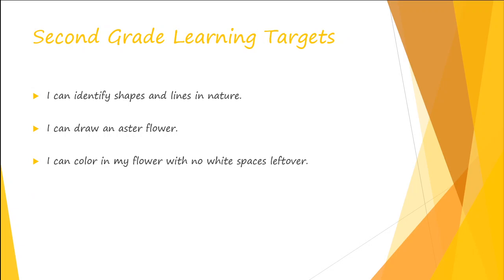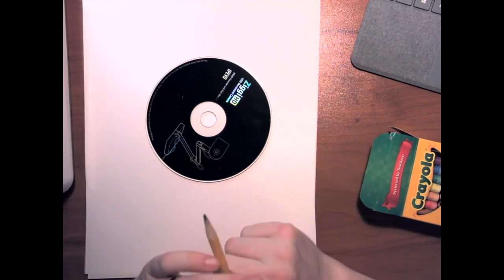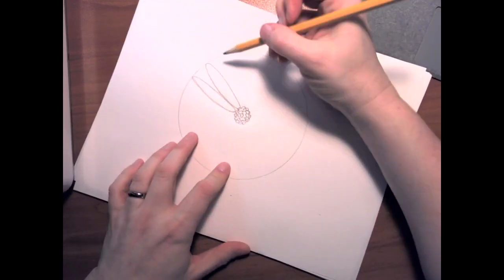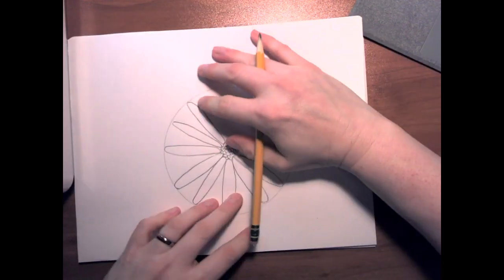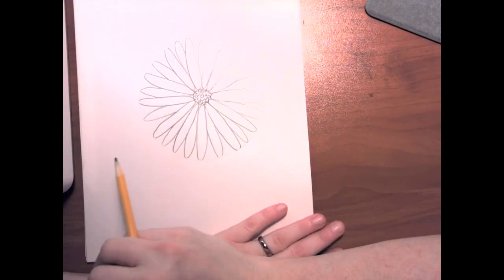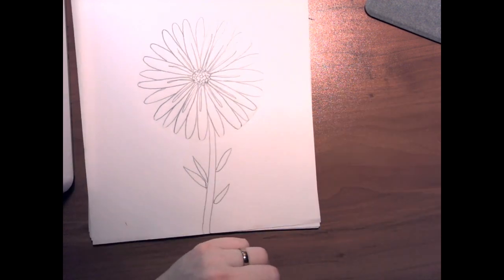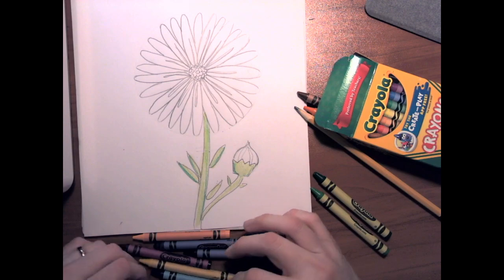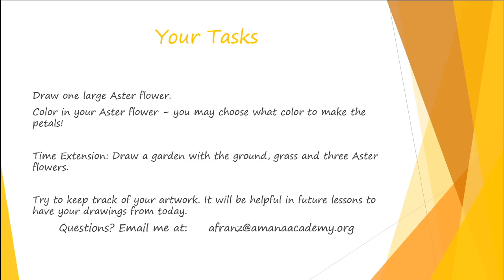Virtual Art Video Second Grade 001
Amana Academy art lesson for second grade on 3/19/2020